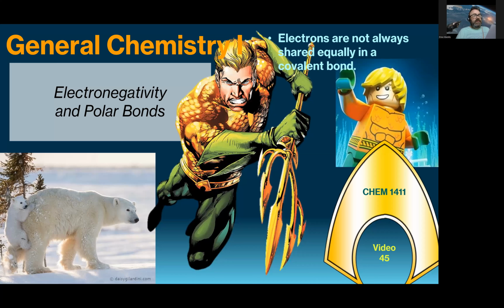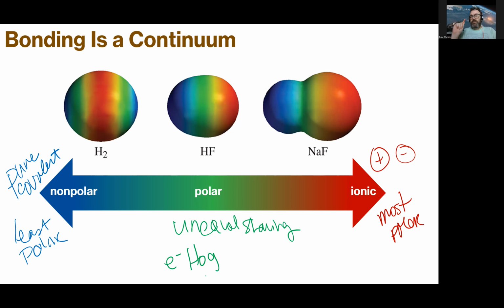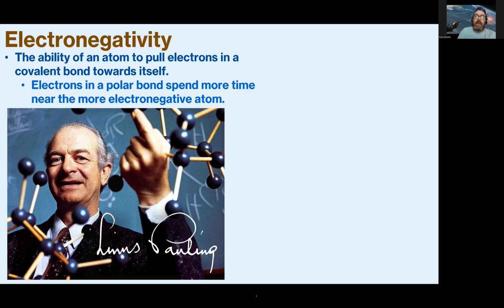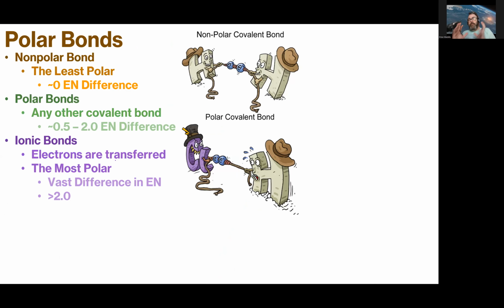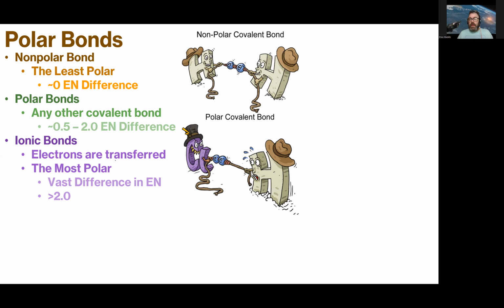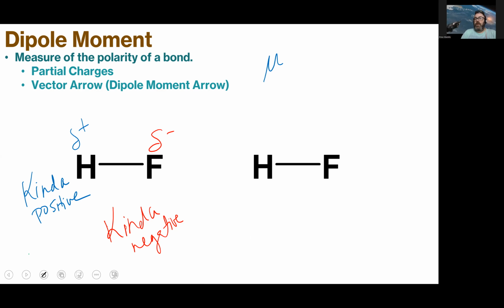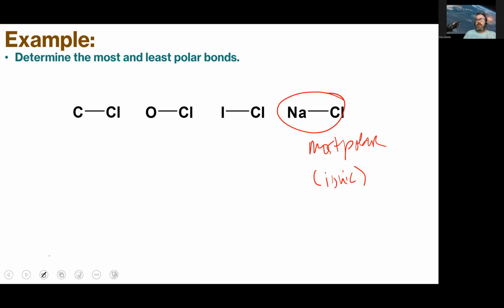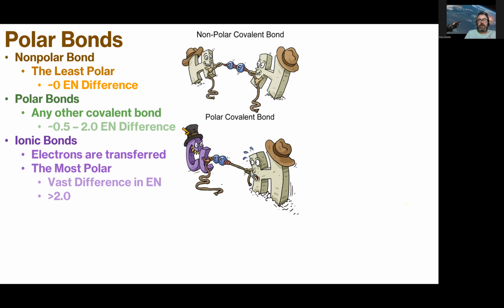CHEM 1411 - 045 - Electronegativity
Electronegativity
Polar Bonds